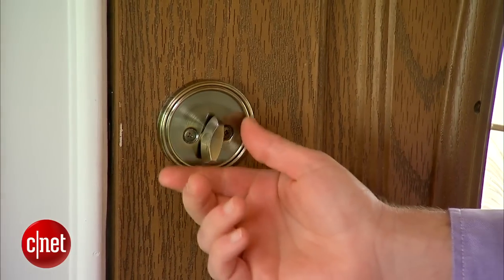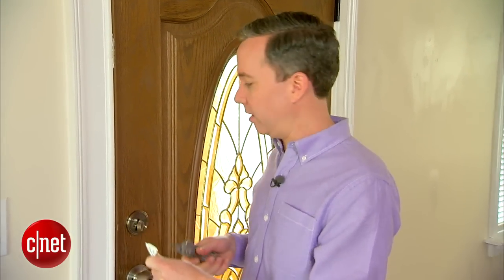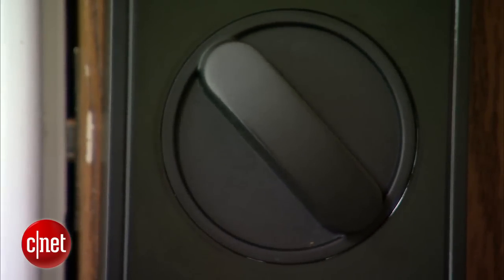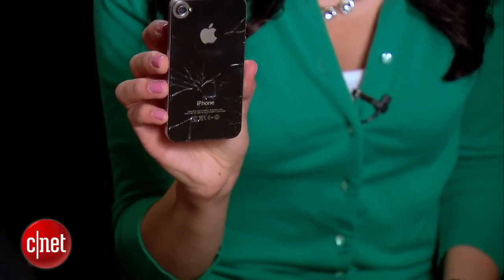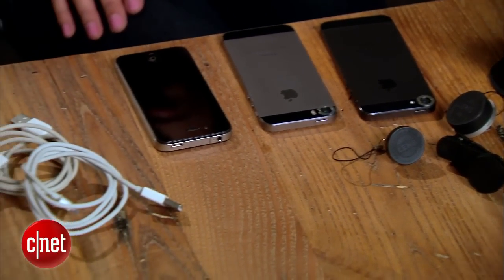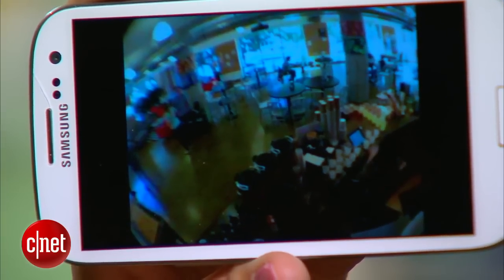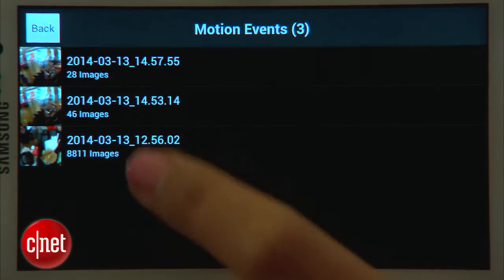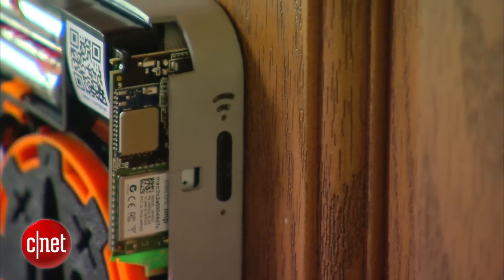The Fix - Secure your home by making it smart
In this episode of The Fix, we feature a device with an app that lets you lock and unlock your front door, turn an old cell phone into a security camera for under $10, and explain how all these devices work together.